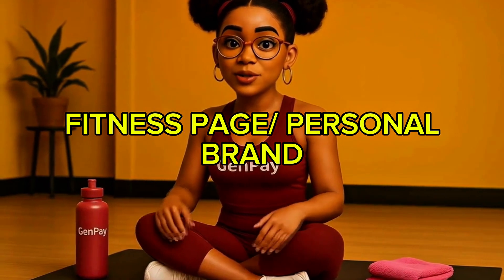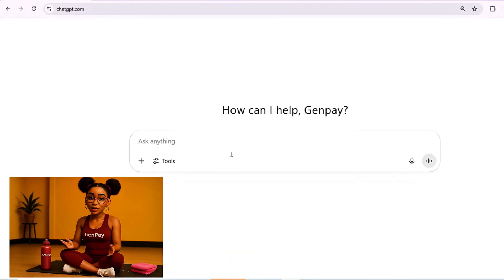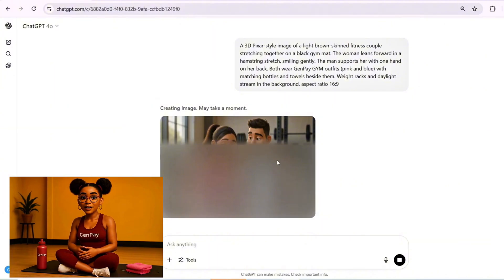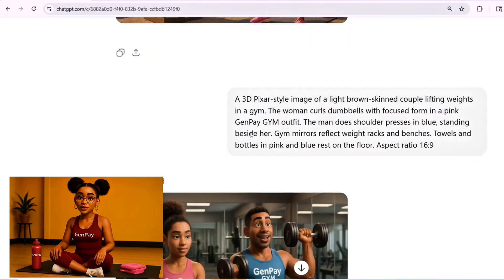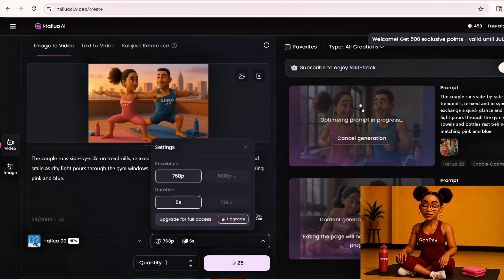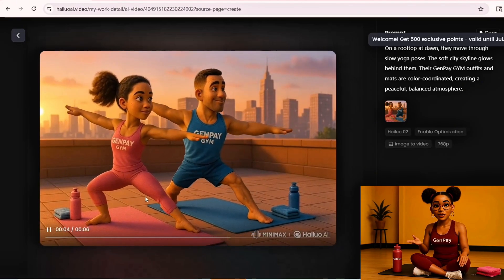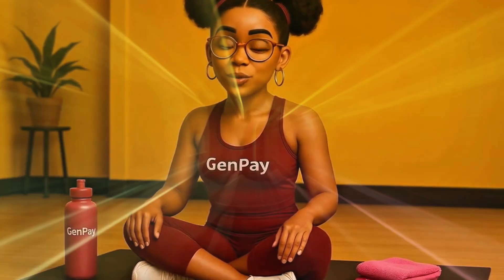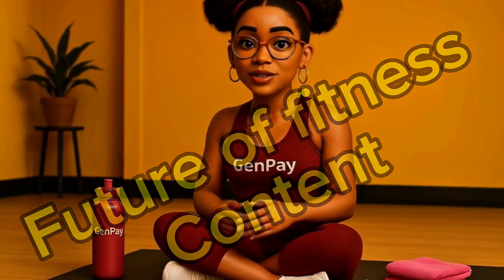Create 3D Animated Videos Using FREE AI Tools | Full Tutorial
How to Make 3D Animated Fitness Videos Using FREE AI Tools | Full Tutorial (No Camera Needed)

Description:
Want to create high-quality animated fitness content without filming or editing? In this full tutorial, I’ll show you how to generate Pixar-style gym videos using just ChatGPT and Hailuo AI — no animation skills required. This is perfect for fitness creators, personal trainers, gym owners, and content marketers looking to stand out with original, branded visuals.

I’ll walk you through the full process step-by-step:
– Imagining and writing the perfect prompt
– Using ChatGPT to generate Pixar-style fitness images
– Animating them with Hailuo AI
– Downloading, organizing, and posting them as short-form video content

This method is beginner-friendly, fast, and completely free to start. Whether you want to create daily motivation clips, animated workouts, or gym ads for your brand, this guide will show you how.

🎥 No camera. No editing. Just AI + creativity.

Tools Used:
– ChatGPT (image + prompt generation)
– Hailuo AI (video animation)